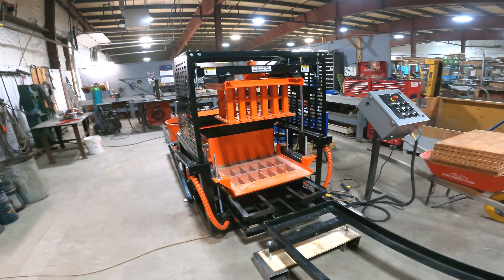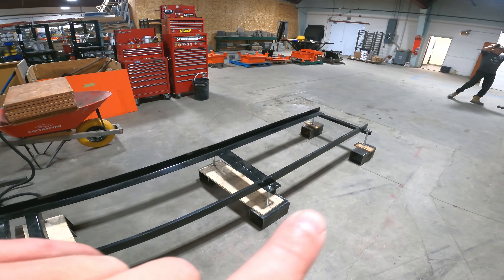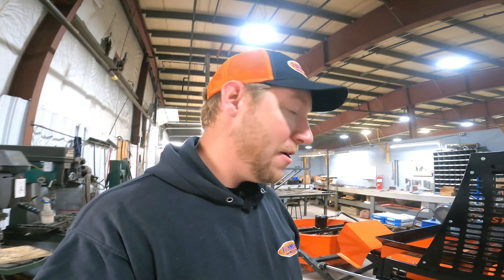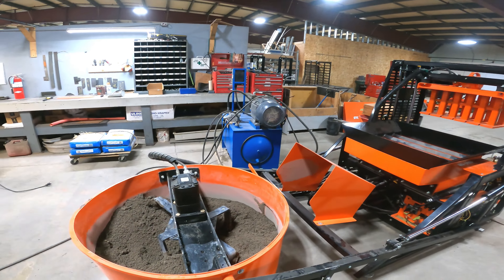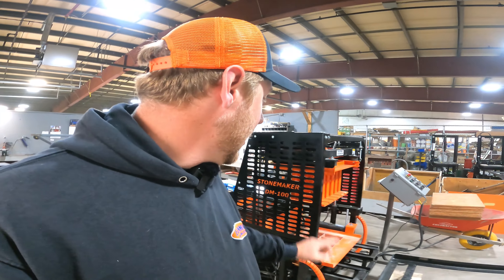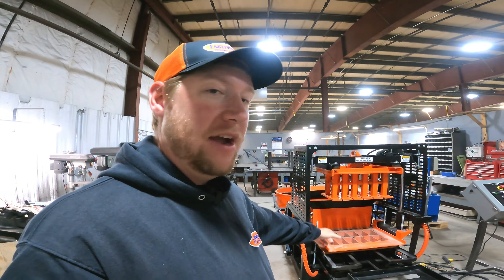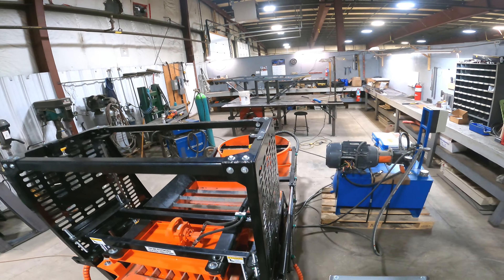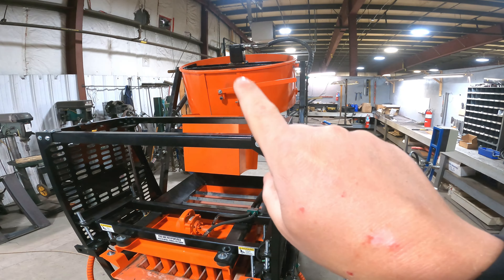Eastonmade; $1400 Worth Of Paver's Per Hour!!!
Thanks for all the feedback and support folks.  It's very much appreciated. It's great that we are building such a strong community around our products where everyone can share their ideas and thoughts.

Give us a call for more information!!!

Eastonmade Ultra

Eastonmade Axis

Eastonmade 5-11

Eastonmade 9-16

Eastonmade 22-28

Eastonmade 22MB

Eastonmade 48C